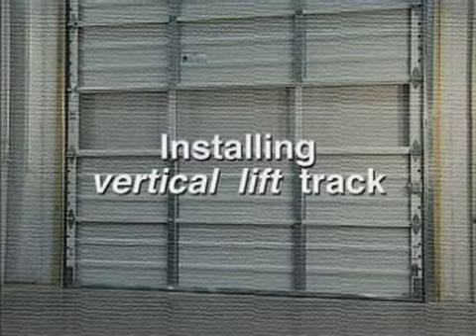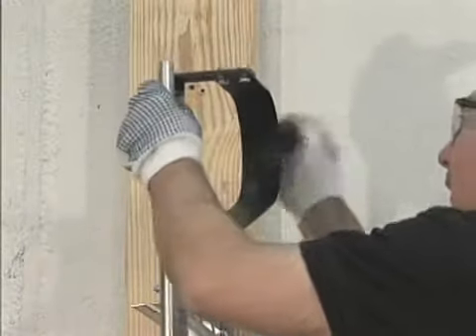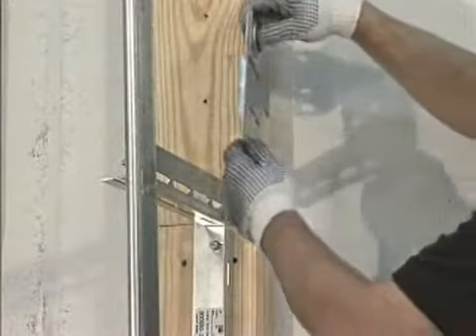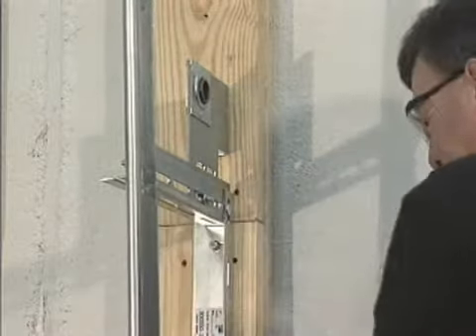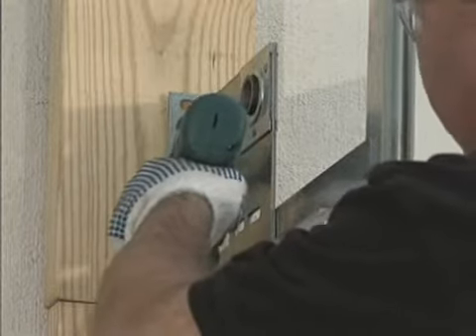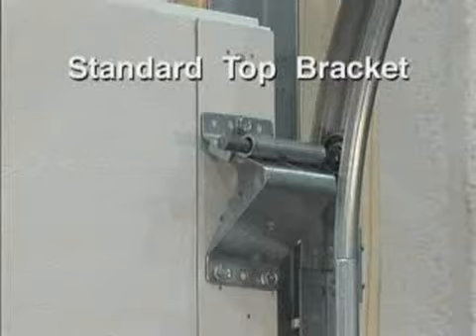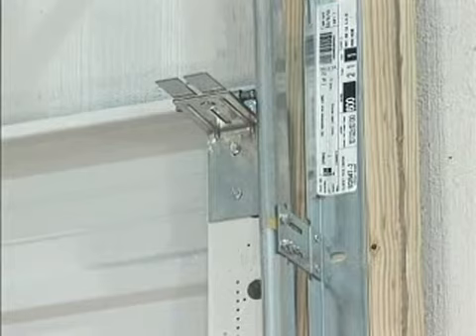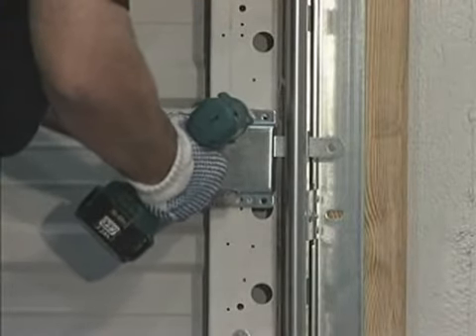(6) Installing Vertical Lift Track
Clopay instructions for installing a commercial vertical lift track.